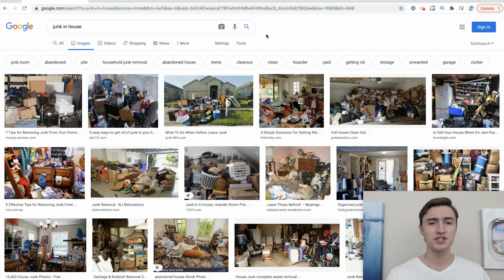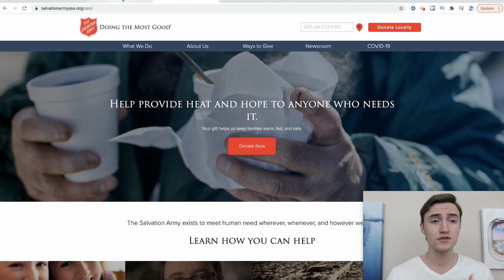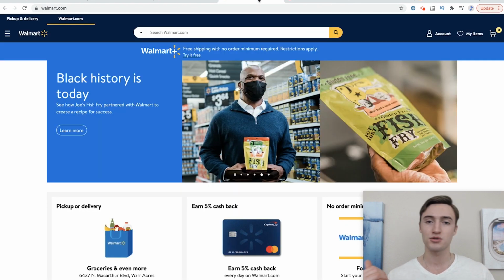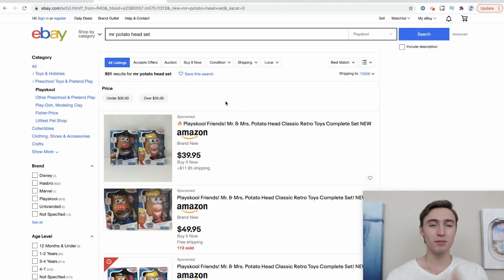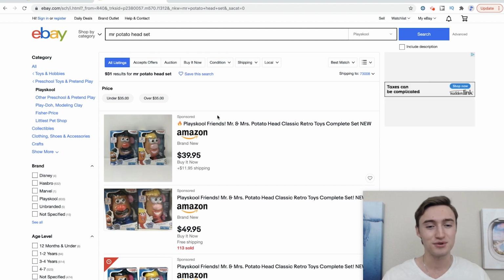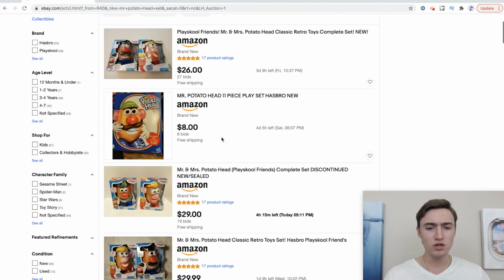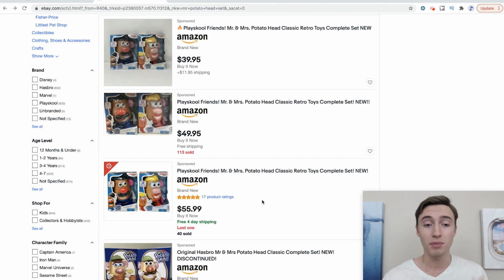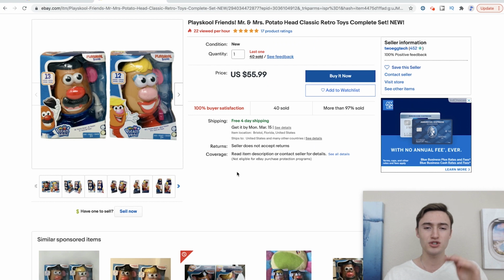How To Sell On Ebay For Beginners | EASY Step-By-Step Tutorial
🔥Join The Selling Fast Lane Discord Community!🔥

How to start selling on Ebay if you're a complete beginner? I get this question ALL the time, and I think it was finally time for me to sit down and create an easy to learn from step by step tutorial walking you through the entire process from start to finish!
Ebay is a very easy platform to get setup and selling compared to other platforms! Also ebay is a leading online retailer for second hand used goods, which are always great cheap items to help kickstart your ebay reselling business!

So today, I want to motivate you to TAKE ACTION! To create an eBay account, list your first couple items and stay consistent with the business for a long period time! Ebay reselling is one of the BEST business models for beginners!